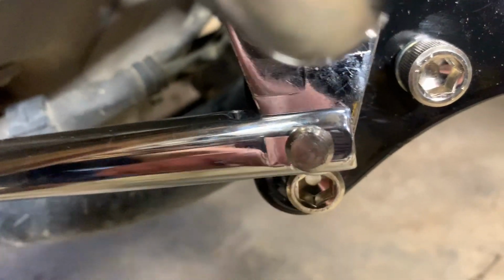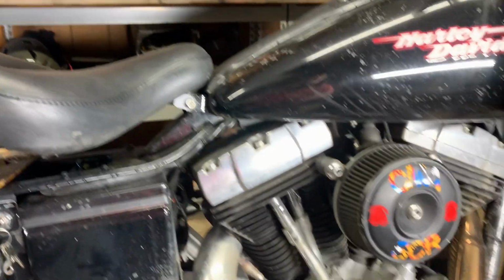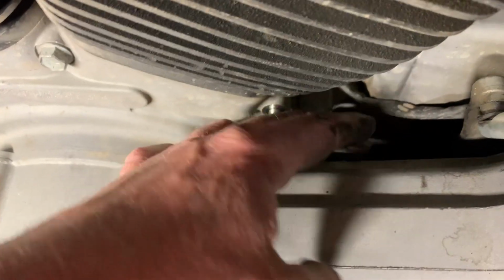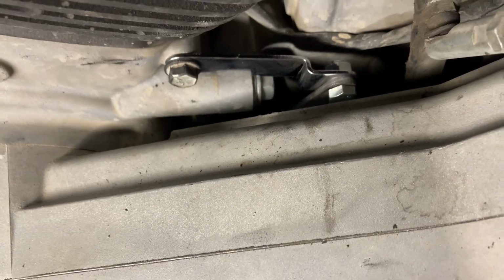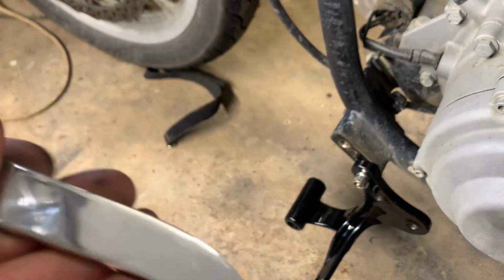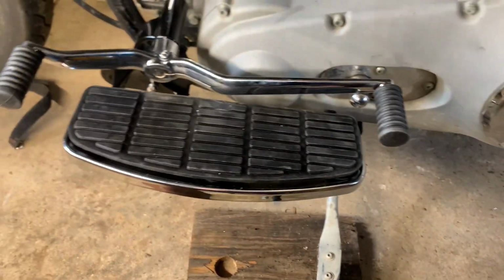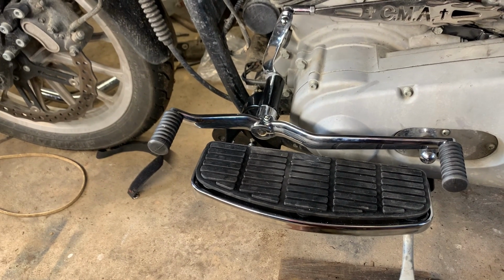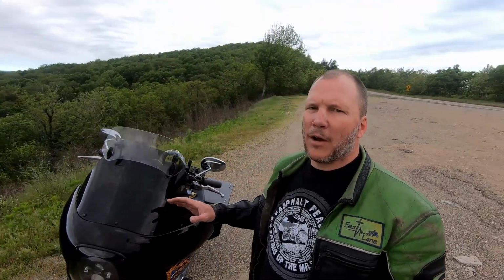dyna defender floorboards install FXDP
review and install of FXDP floorboards on a 2005 Superglide.

The best price on the floorboards that I could find.